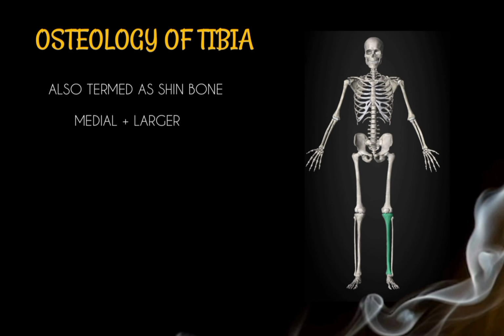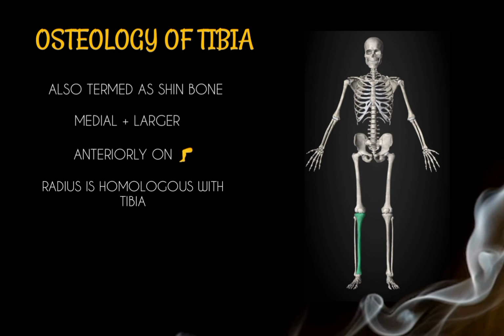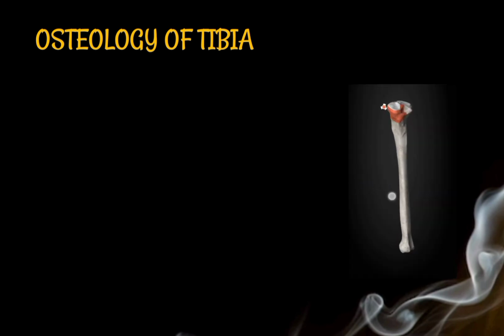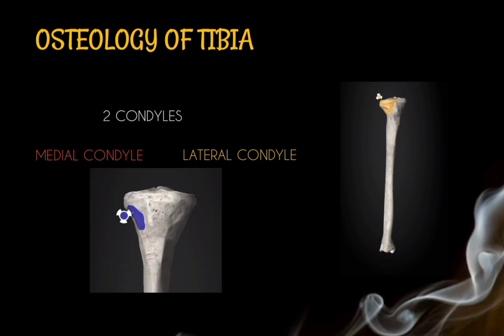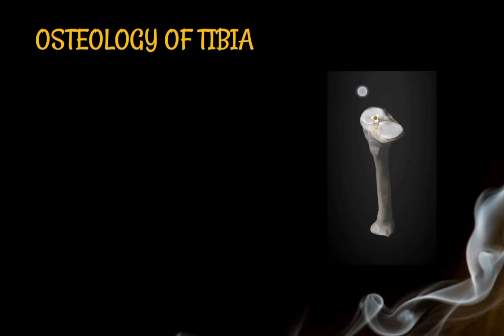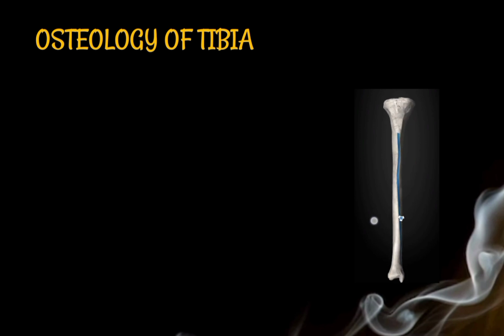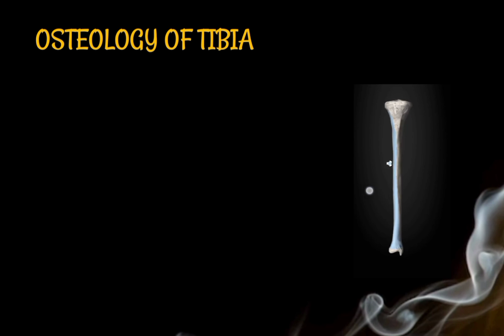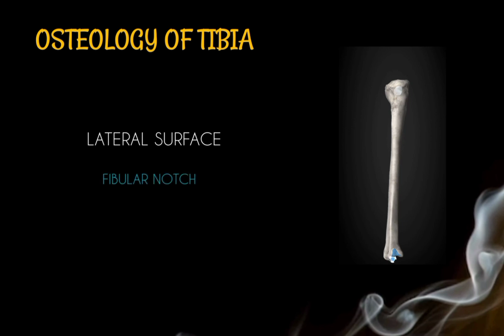Osteology of Tibia | 3D explained | simplified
🌸This video is all about osteology of tibia bone in easiest way
🌸all landmarks of tibia bone
🌸3D explained
🌸I will be creating videos each and every topic of anatomy .. to share my knowledge with you guys..

🌸Anatomical terms used to understand the osteology of bone .

side determination of femur bone
scapula bone
3d explained
medical studies
medical tips
medical life
the med corner
medical lovers
allabout anatomy
easy explanation
dr syeda hiba bukhari
3d
femur bone